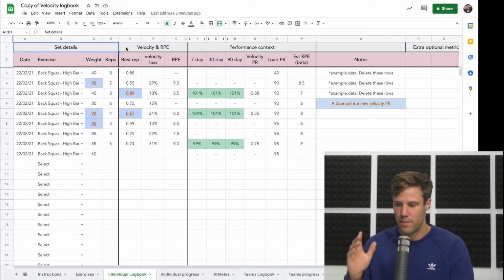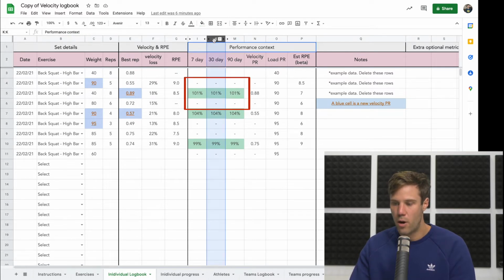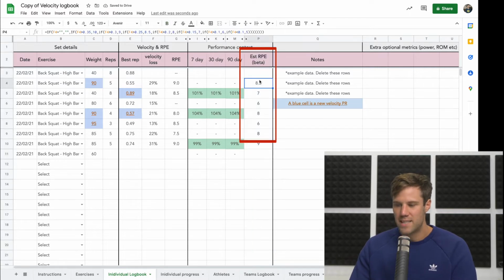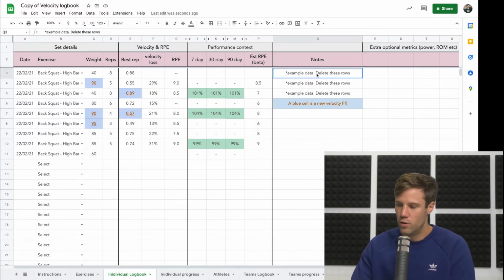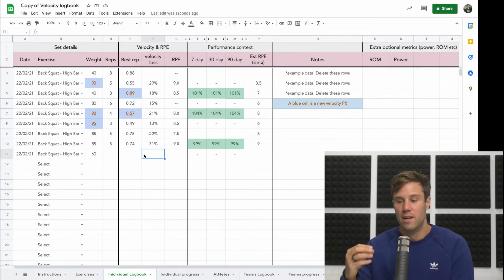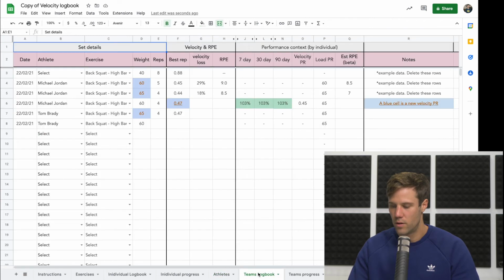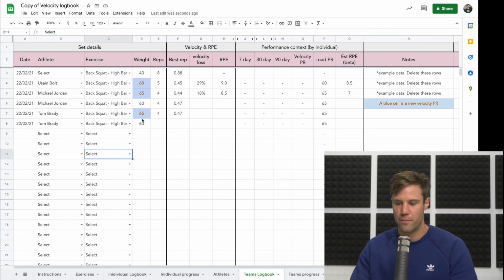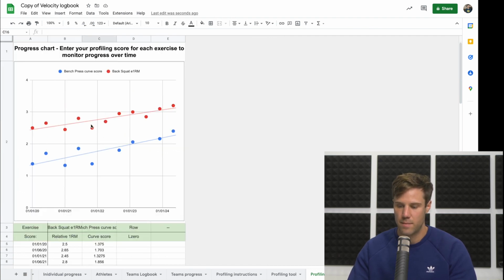Track your training with a VBT velocity Logbook - training tool for making strength gains.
NOTE: The Velocity logbook & shortcut is no longer available. You can however use these instructions plus the formulas within the 1RM calculator to build your own if you like!

Get your free copy of the 1RM and max power calculator you join the VBTcoach newsletter

Get a copy of the 1RM calculator for free on my

Check out MetricVBT the revolutionary new VBT app I am helping to build. Requires no additional hardware, just the camera on your smartphone